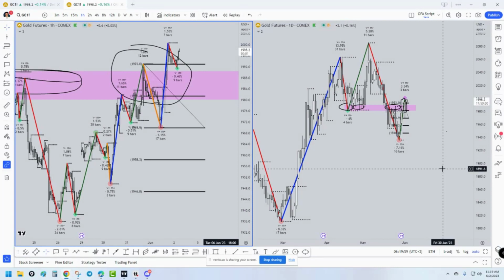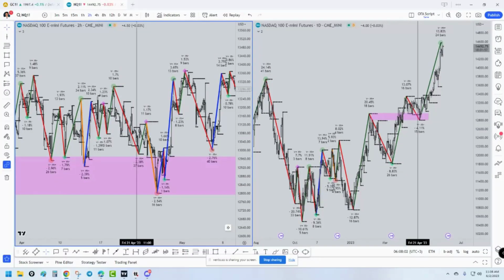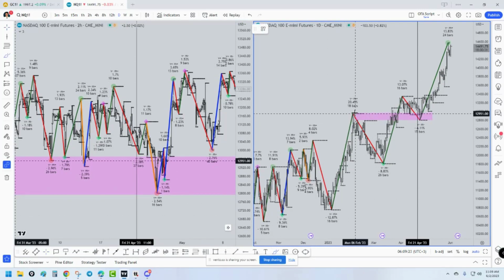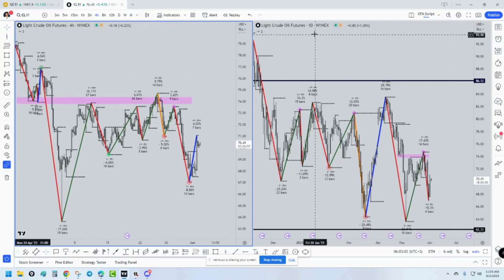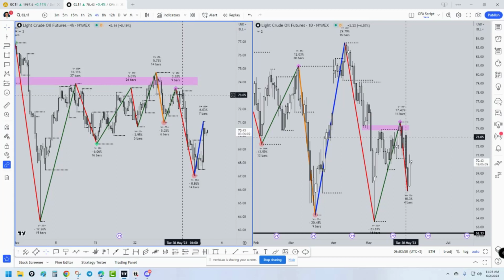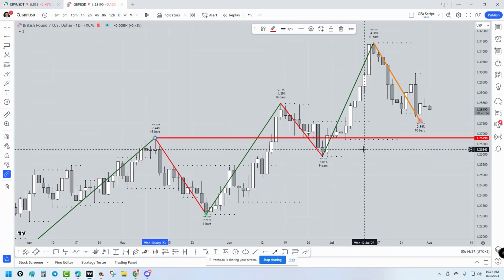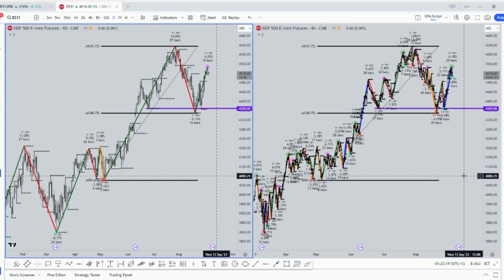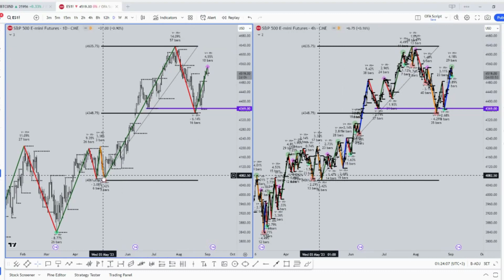Discover How Order Flow Finds Trades on TradingView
We hope you benefit from and enjoy this video.
Please give me your feedback and comments!